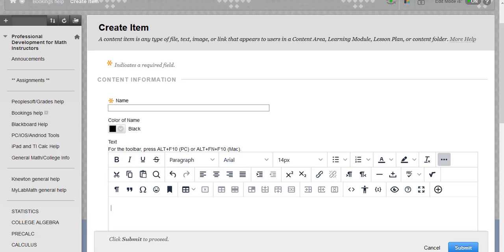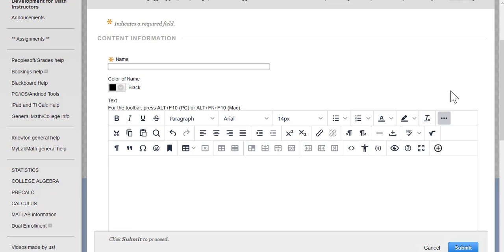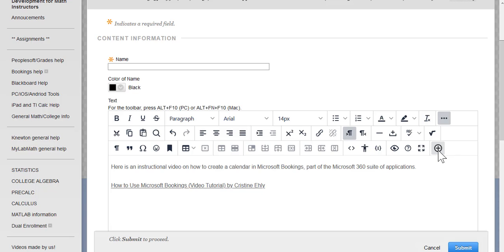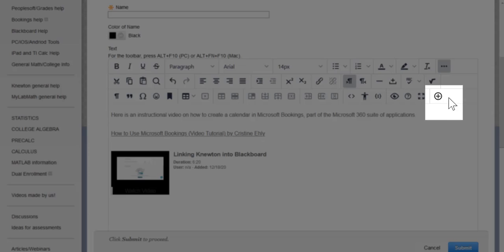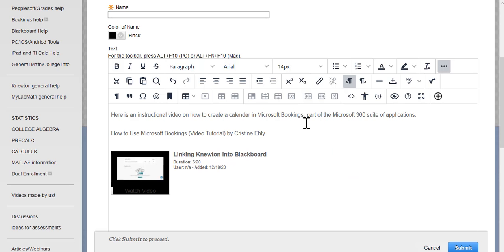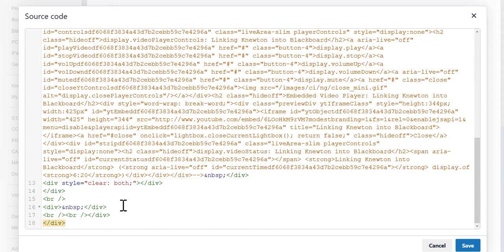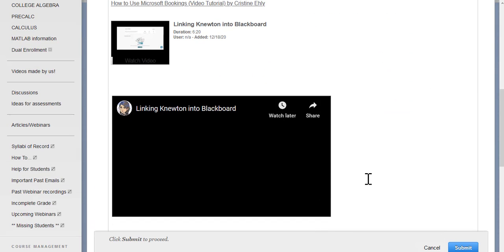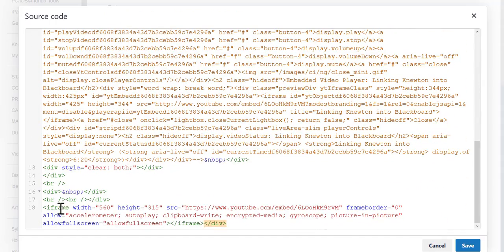Changes in Blackboard YouTube and Embedded videos